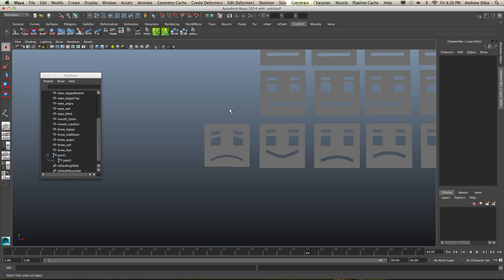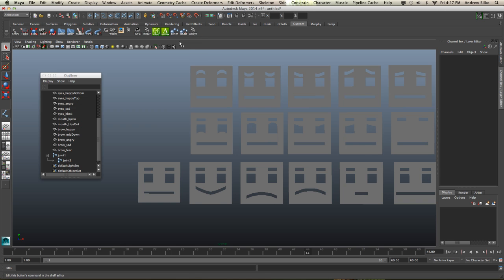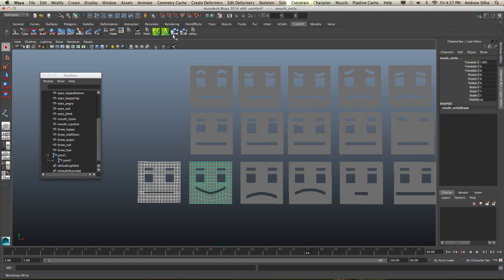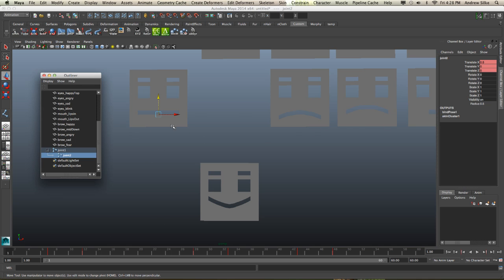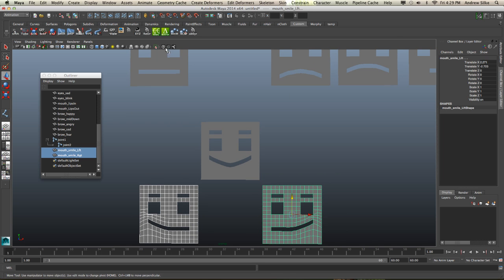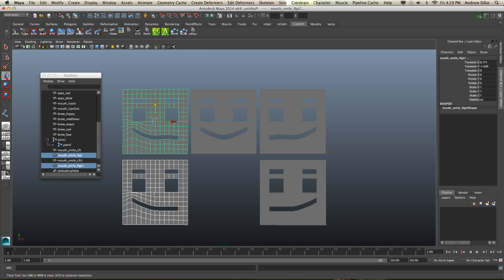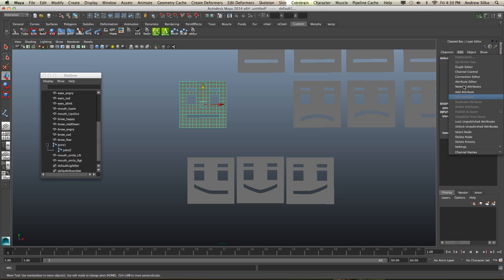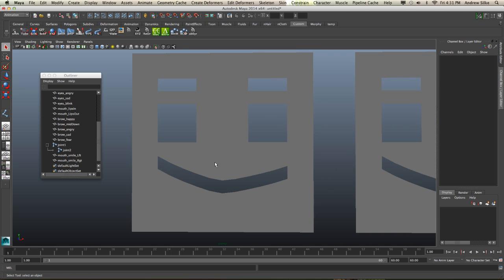Easy way to Mirror Blendshapes in Maya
Mirroring Blendshapes in Maya with the free Split Blendshape script by Jeff Rosenthal